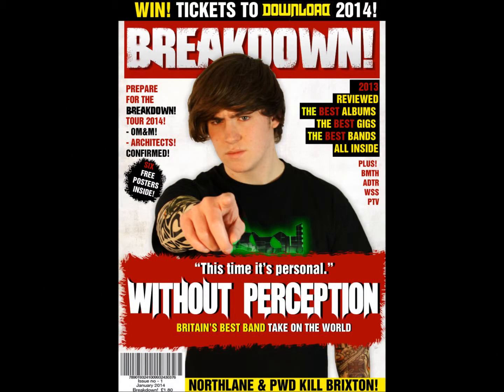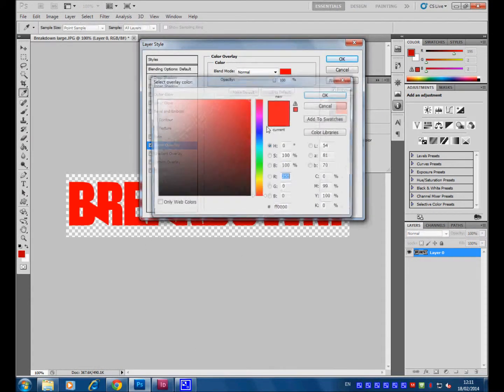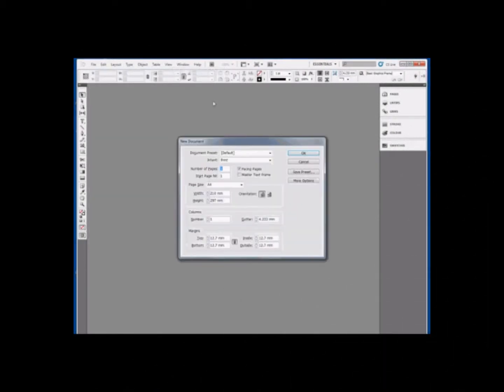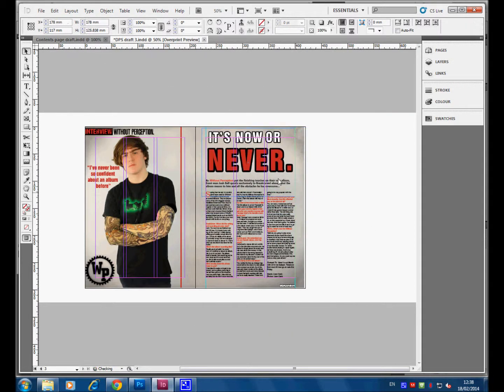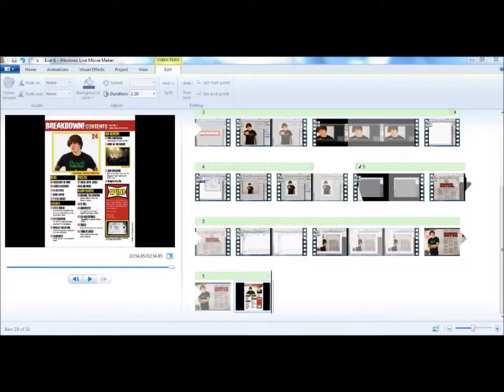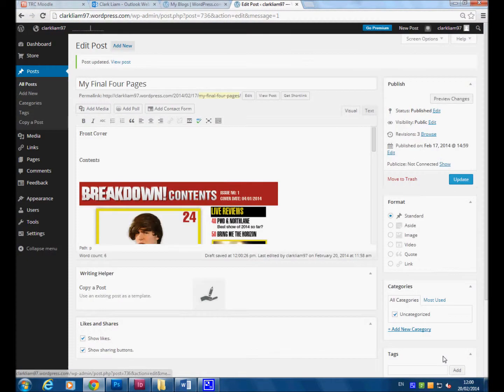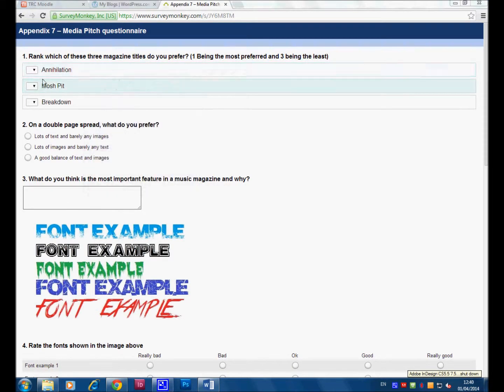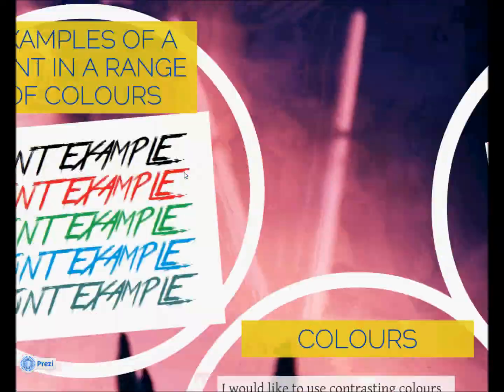Evaluation Video 6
My sixth evaluation video.